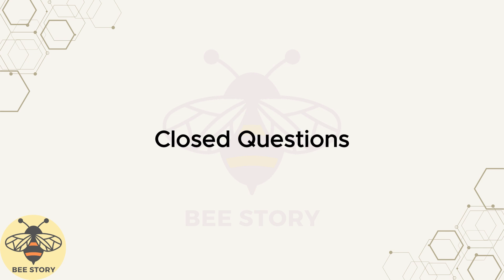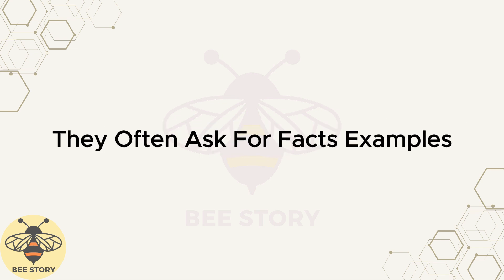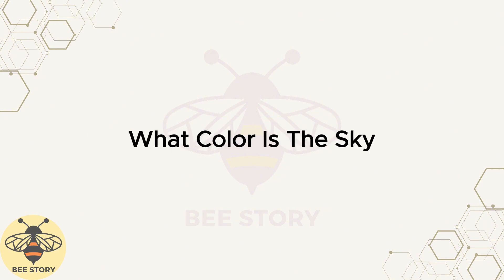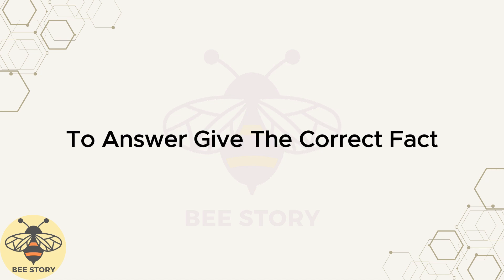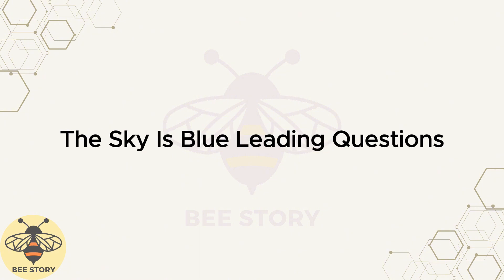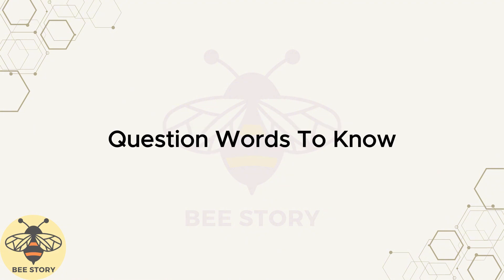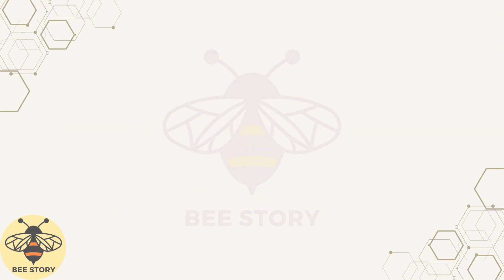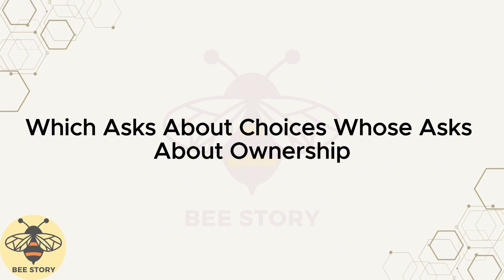Learn English Through Story - YouTube Introduction to IELTS Listening Understanding Question Types.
Learn English Through Story - YouTube Introduction to IELTS Listening Understanding Question Types Improve Your English Skills Learn English Speaking English Listening Skills
Stories help you practice and improve your English skills.
Let's start by learning vocabulary and grammar.
Learn the plot summary before reading.
Listen to English at slow speed and look at the subtitles.
Good luck!
how to learn english step by step,
learn english app,
learn english teens,
bbc learning english,
Read English story,
English story for beginners,
English story short,
Short story for learning English,
Short stories in English for Students,
English story online,